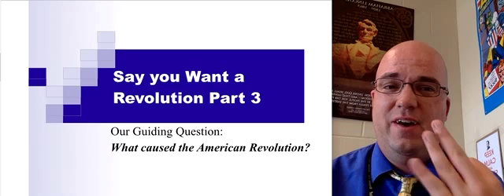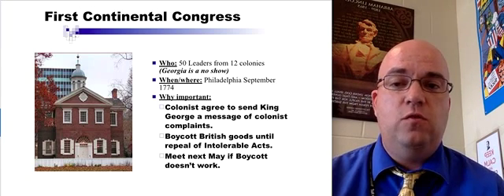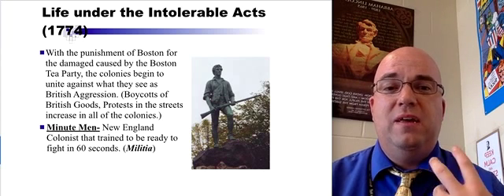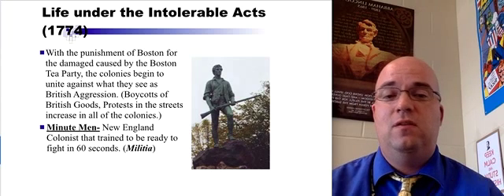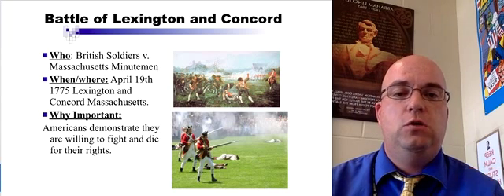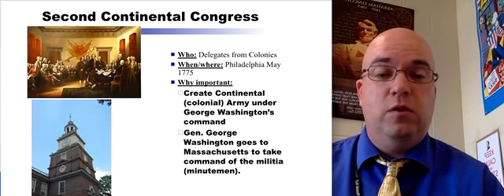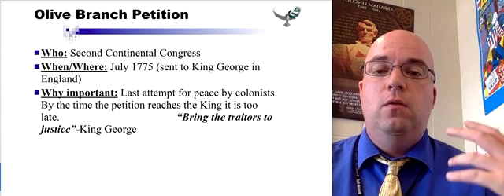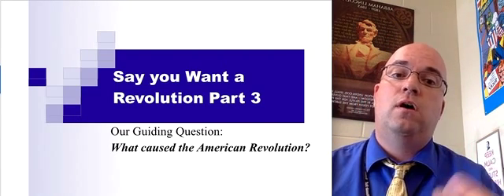Toward Revolution: Part 3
What was the purpose of the First Continental Congress?
Who were the Minutemen?
What happened at the Battle of Lexington and Concord?
What was the purpose of the Second Continental Congress? What did they initially do to handle the growing crisis?
What happened at the Battle of Bunker Hill?
What was the Olive Branch Petition?
Who wrote Common Sense and what was its message to the Colonists?